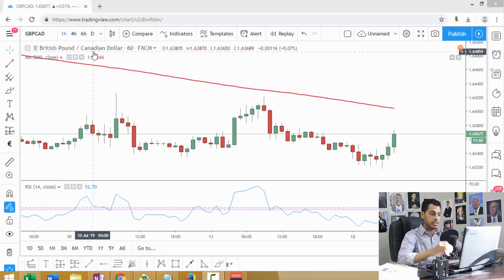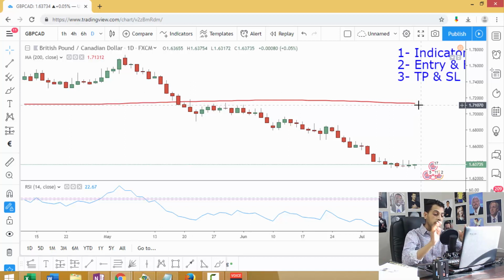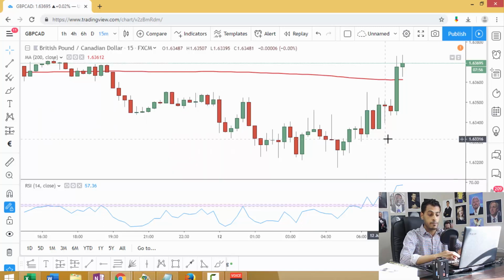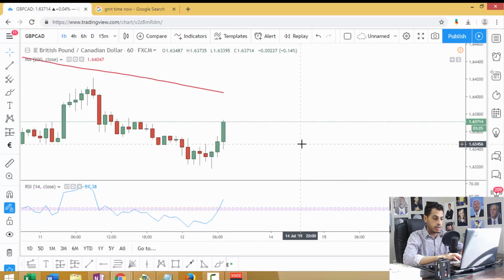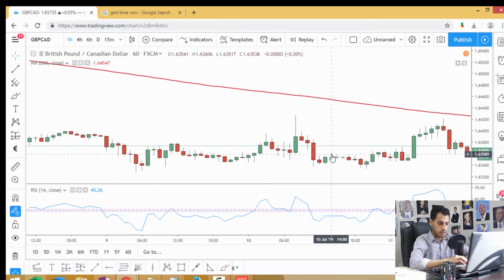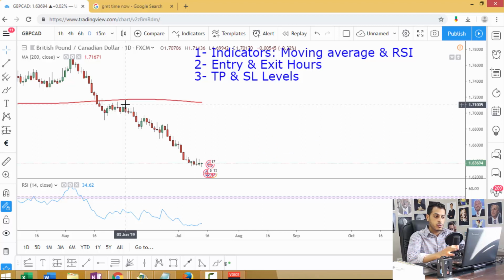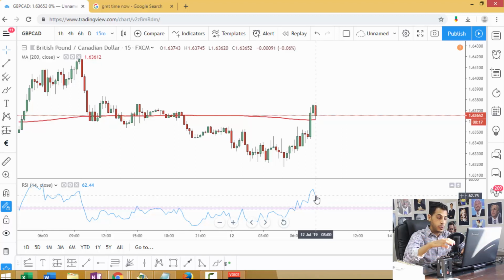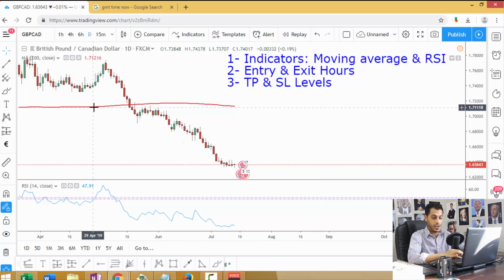Simple & Profitable Forex Trading Strategy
In this video, I’ll share with one of our trading strategies that we currently trade live in the forex market. However, this strategy can also be traded in  the stocks, futures, indices, and crypto & crypto currencies market.

This is a scalp strategy, where we enter the market, steal a pips only and exit. That’s why it has a high winning rate. We also have a verified track record of the performance of this strategy using myfxbook.

I teach you in the video everything you need to know in order to trade the trading system manually. However, we actually have  it fully automated in the MQL4 language, and we trade it robotically in the MT4 trading platform ( Meta Trader 4). So this strategy can also be considered to be an algorithmic strategy, or an automated trading systems which is the same as Expert Advisor ( EA ).

And as you see in the results, this strategy is very consistent and very powerful.

We are offering a copy from our Daily Profit Trading System, if you want to take an advantage of it, then click this link before we take it down:

I actually made most of my money in money management, it’s like a hedge fund, I manage other peoples money and share the profit. I am the founder of AJ Capital Management.

As always, don't let anyone tell you what you can or cannot do, prove them wrong, and keep going.